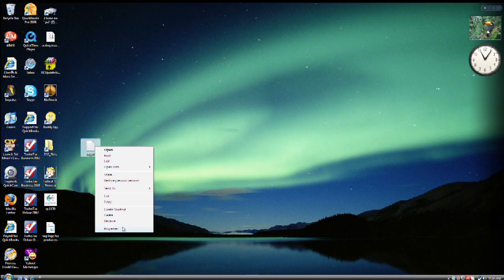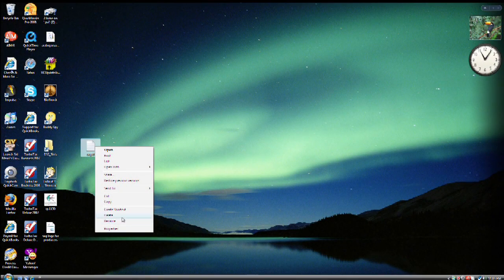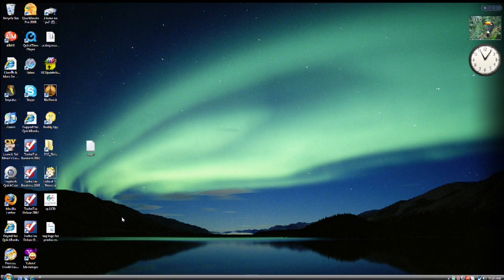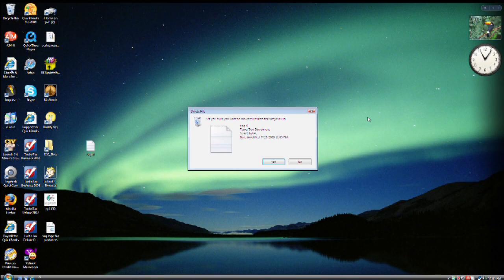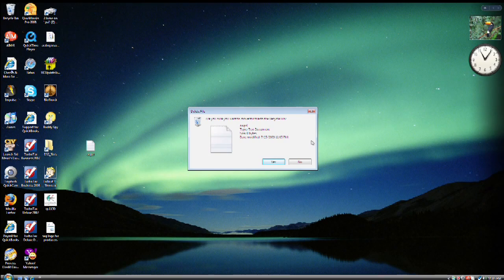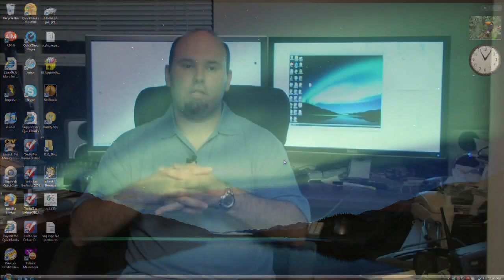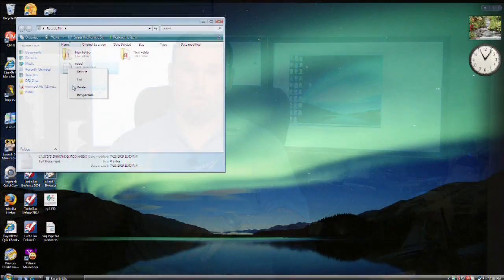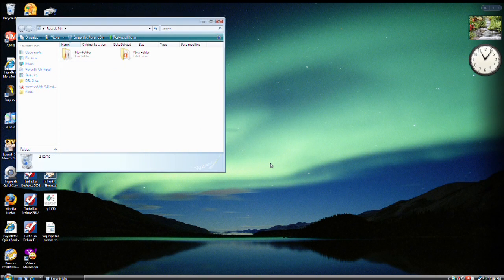General Computer Help : How to Erase Files on a Hard Drive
Erasing files from a hard drive not only involves sending those files to the recycle bin, but also deleting them permanently from that location. Get rid of unwanted files forever with help from an IT professional in this free video on computer hardware.